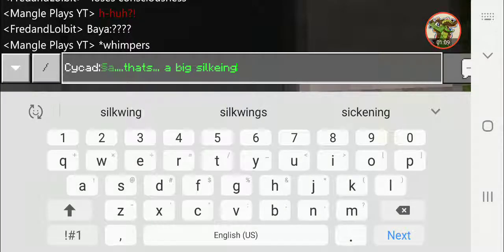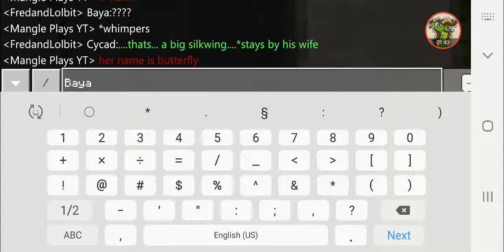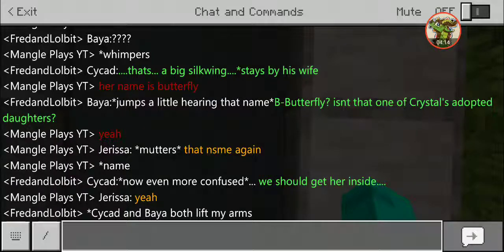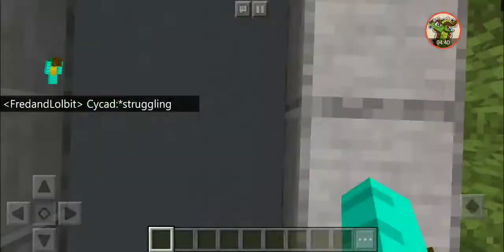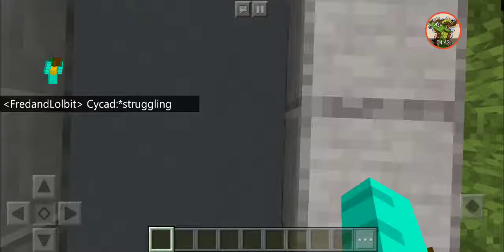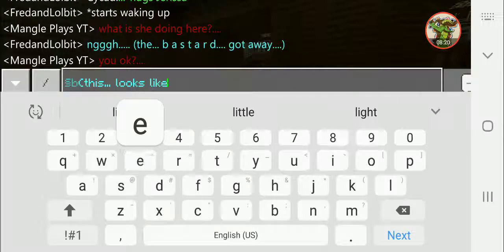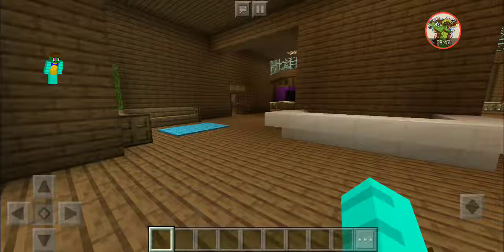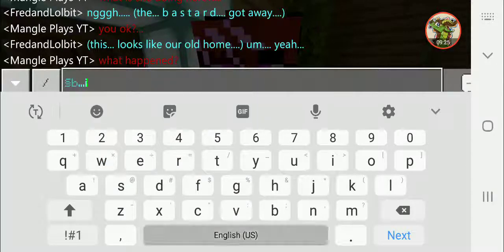Butterfly the silkwing